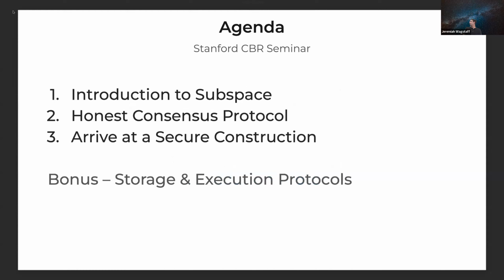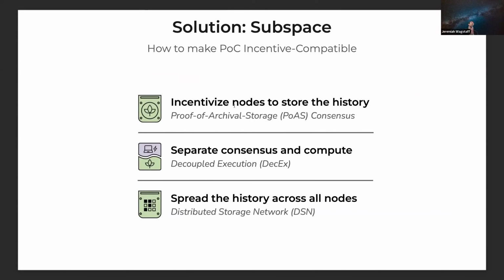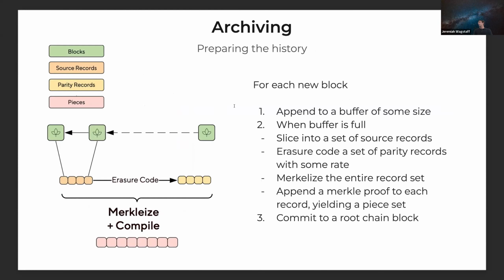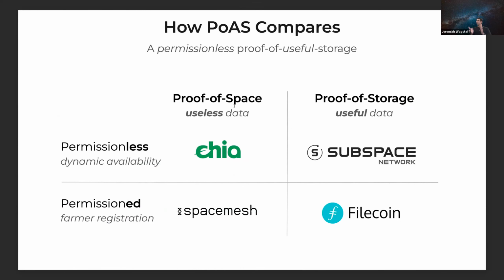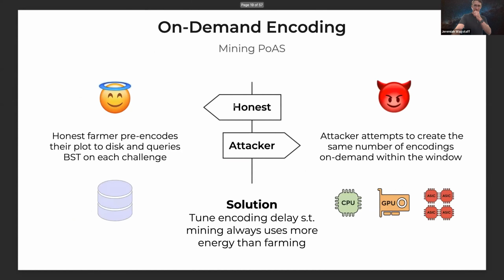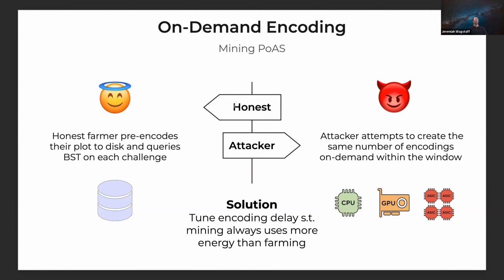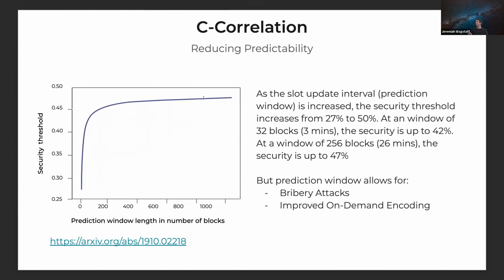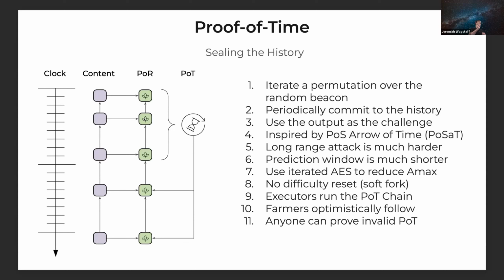"Subspace: A solution to the farmer’s dilemma" (Jeremiah Wagstaff)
Abstract

In an effort to make blockchains more energy-efficient, egalitarian, and decentralized, several new protocols employ consensus based on Proofs-of-Capacity (PoC), which replace compute-intensive mining with storage-intensive farming. We observe that PoC consensus introduces a unique mechanism design challenge, referred to as the farmer’s dilemma, which suggests that existing constructions are not actually incentive compatible. Simply put, farmers must decide whether to allocate scarce storage resources towards either maintaining the chain state and history or maximizing the amount of space they pledge towards consensus. Rational farmers will always choose the latter, at best becoming light clients, while at worst encouraging pooled farming under a few trusted operators. To resolve this dilemma, we introduce Subspace, a PoC blockchain in which farmers maintain neither the state nor the history, while retaining the security properties and decentralization benefits of a full node. Consensus in Subspace is based on proofs of replicated storage of the history of the blockchain itself. Farmers store the history collectively, many times over, with each farmer storing as many replicas as their disk space allows. Consensus and computation are then decoupled, such that farmers only propose an ordering for transactions, while staked executor nodes maintain the state and compute transitions.This separation of concerns significantly reduces the storage and compute overhead needed to operate a farmer, even in an Ethereum-style execution model, allowing for high levels of participation in consensus by ordinary users with commodity hardware.